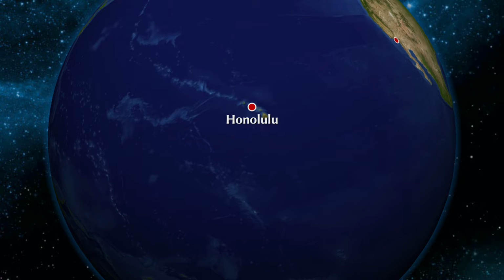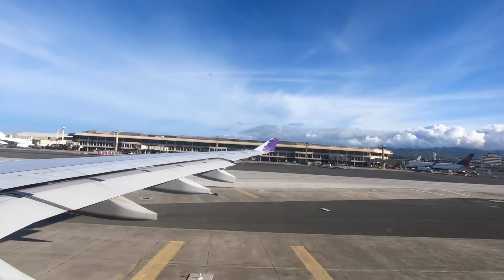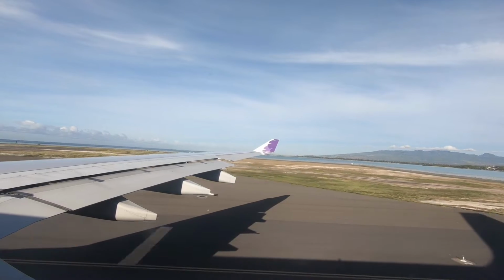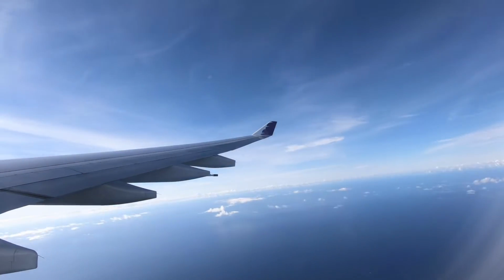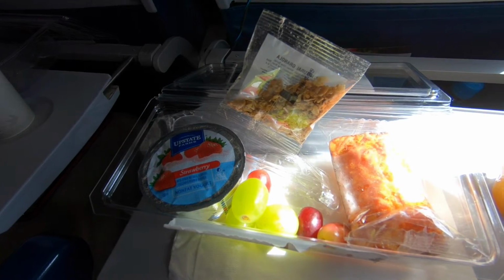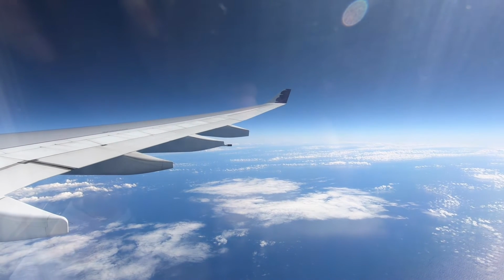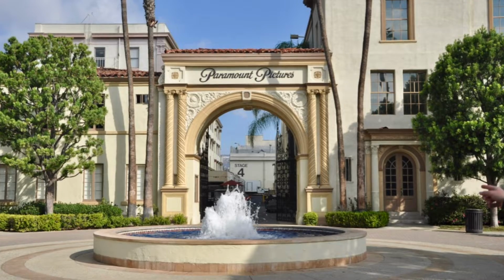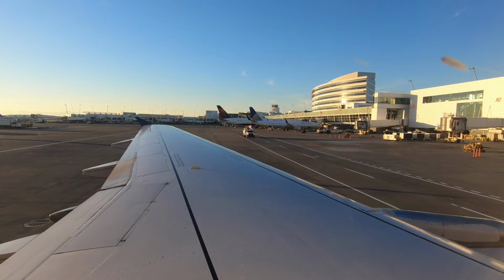TRIP REPORT | A330 | HA10 | Honolulu (HNL) - Los Angeles (LAX) | Economy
Travel from Honolulu to Sydney on a Hawaiian A330-200.

Most footage was recorded using a GoPro Hero 6.

This video features pushback, taxi, takeoff, climb, meal service, cabin announcements, descent and approach. You can jump to any segment using the highlights section below.

✈ Airline: Hawaiian
✈ Aircraft: Airbus A330-200
✈ Aircraft registration: N375HA "Humu"
✈ Seat: 36J
✈ Route: Honolulu (PHNL) - Los Angeles (KLAX)
✈ Departure runway: 8R
✈ Arrival runway: 25L
✈ Flight: HA10
✈ Flight time: 5 hours 15 minutes
✈ Class: Economy
✈ Date: 4 October 2018

Soundtrack: Inevitable Hope by RKVC (YouTube Music Library)

HIGHLIGHTS:
00:25 Boarding
01:14 Pushback and engine start
01:48 Taxi to Runway 08R
02:36 Lineup and takeoff
03:30 Rotate and climb - scenic views
05:04 Brunch service
05:30 Fare review
05:35 Breakfast
06:20 Descent
07:00 Approach to Runway 25L - good views over LA
08:18 Landing Runway 25L